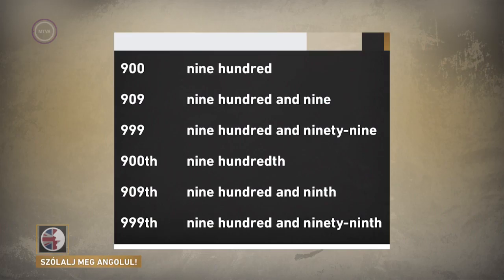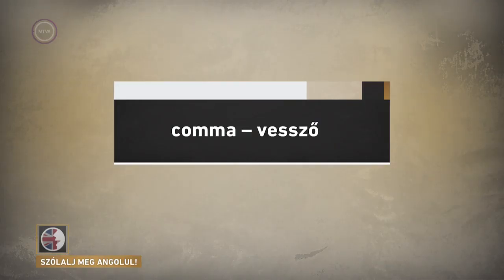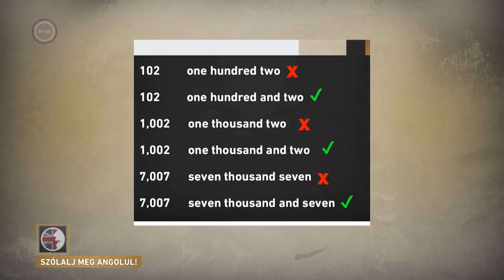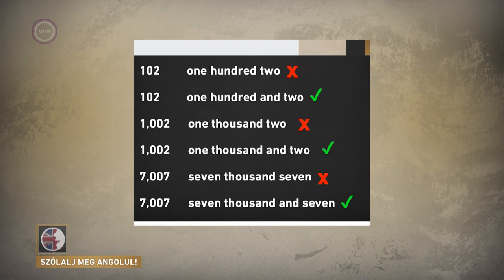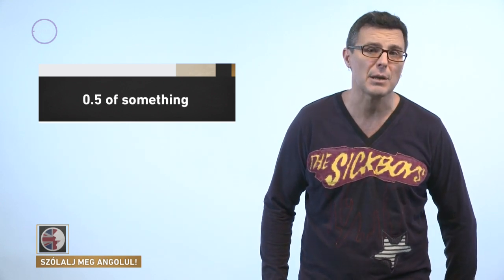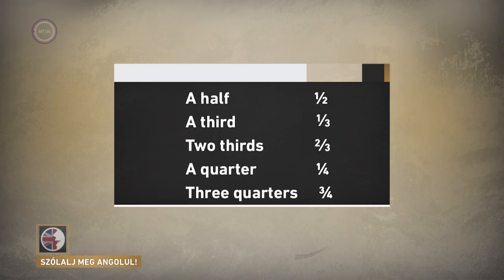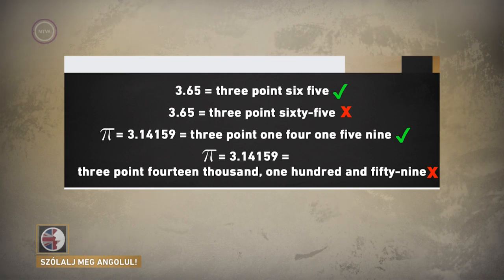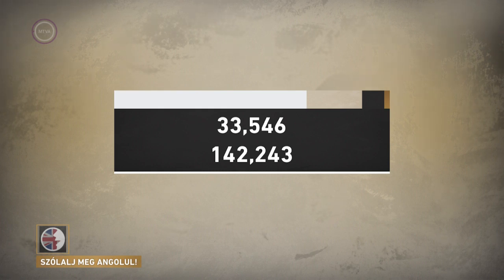Szólalj meg! - angolul, 149. rész (2017.04.13.)